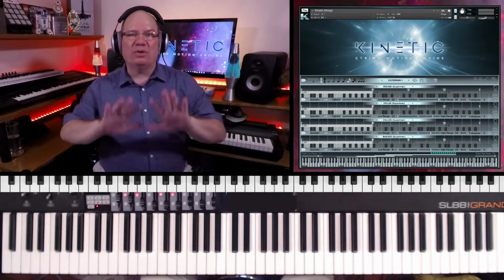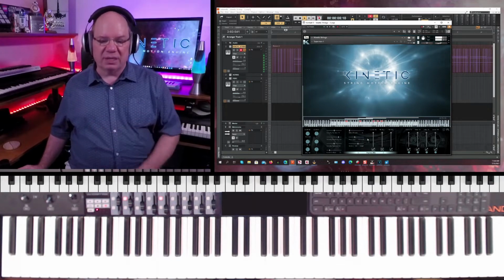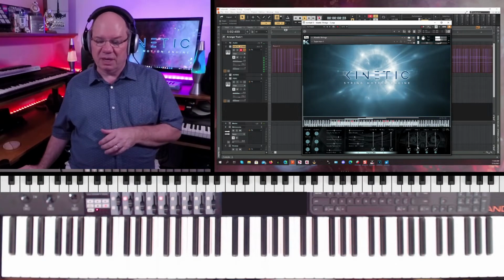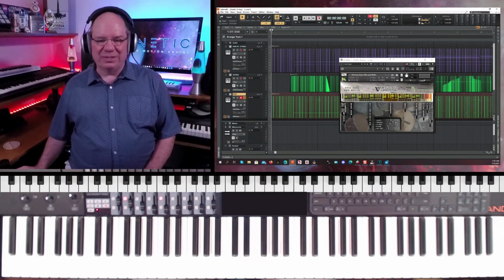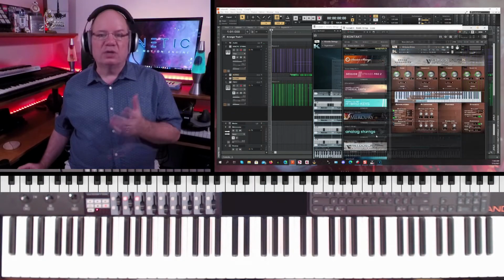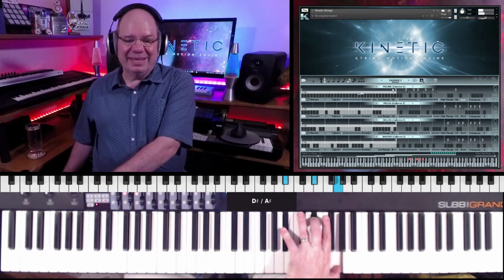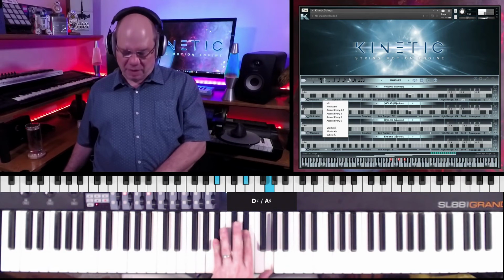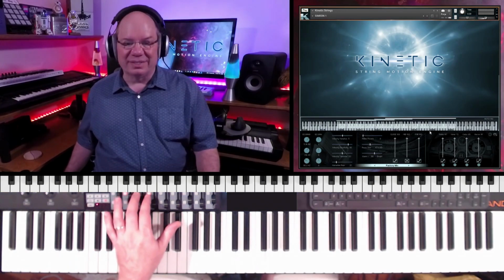Kirk Hunter Kinetic Strings Walkthrough by Simeon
00:00:00 TEASER
00:00:23 Kinetic Strings Intro
00:01:01 The Kontakt Interface
00:01:41 In AMERICA - REGIONS
00:02:44 Creating A Foundation Of Motion
00:03:24 Available Articulations
00:03:43 The Recording Space
00:03:55 THE MIXER PAGE
00:05:10 Listeing To The MIXER PRESETS
00:06:33 Building A Track
00:07:13 Laying A Foundation
00:07:52 Adding Horns
00:09:07 Adding Percusiion
00:10:10 The Fun Of Experiencing Kinetic Strings
00:10:50 USING DRAG N' DROP MIDI
00:13:55 Other Tool Bar Features
00:14:32 Pattern Editing
00:15:17 Preset Rhythms
00:16:29 ACCENTS
00:16:40 TRANSPOSE
00:16:57 TIGHTEN - BROADEN
00:18:12 SAVING SNAPSHOTS
00:20:12 Let's Get Moving